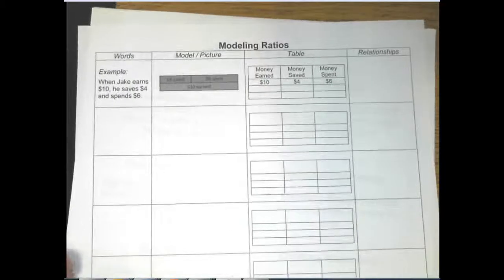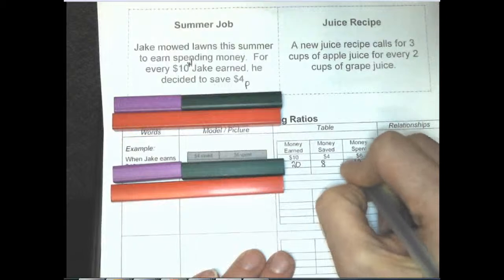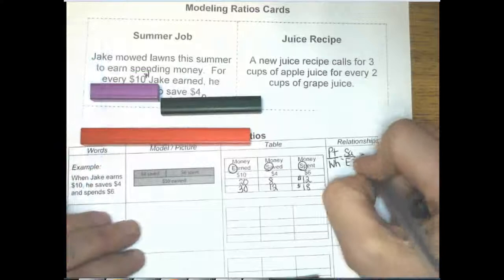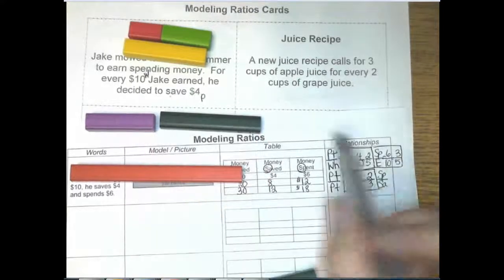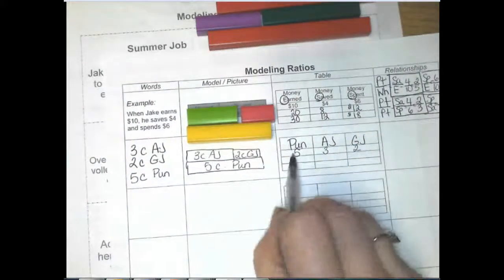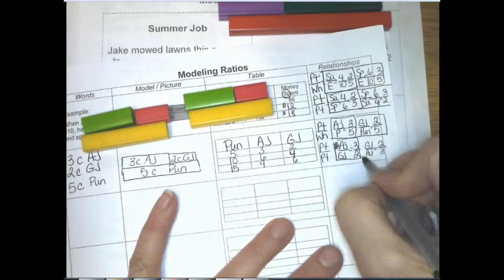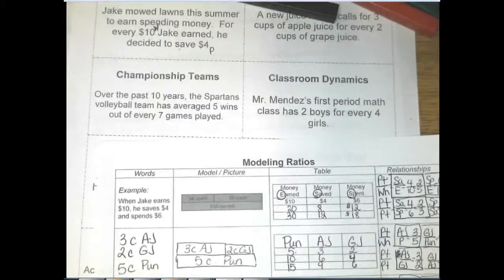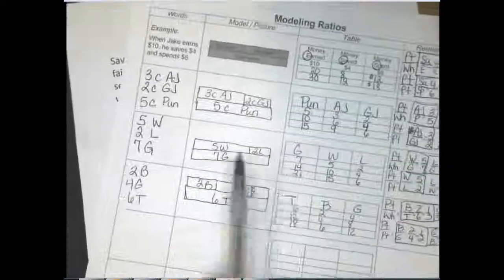Intro to Ratios